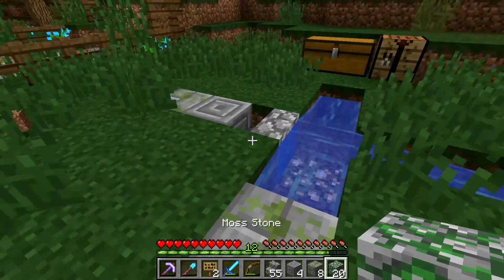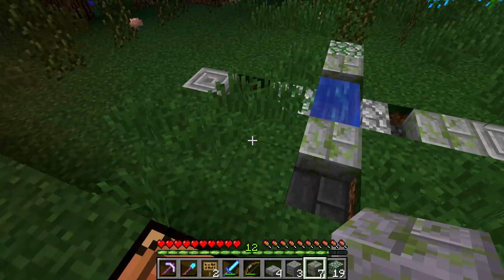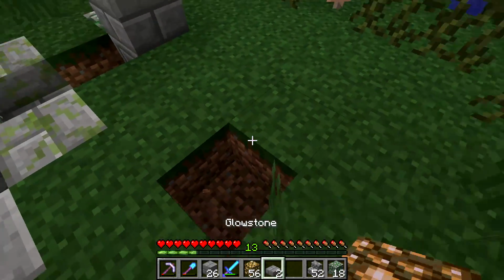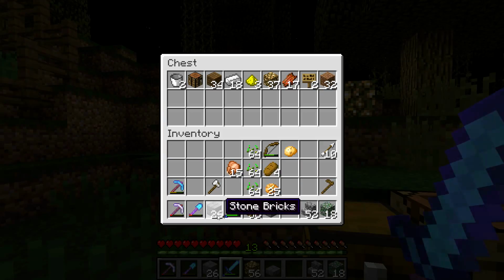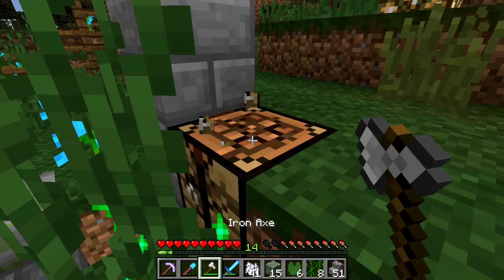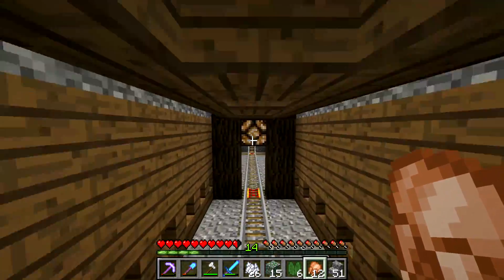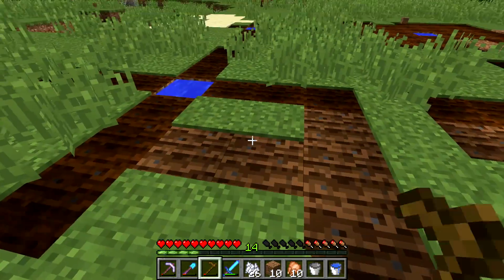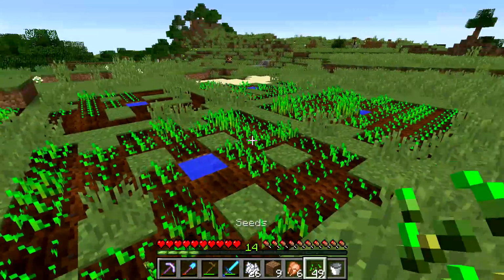Minecraft Survival SMP | Kingdomcraft [S1E06 - Solo] || Ancient Ruins And Wheat Fields!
ReNDoG works on a mystical swamp Ruin and a wheat field!

RENDOG'S YOUTUBE CREATOR STUDIO:

Hardware:

4TB Harddrive (Storage + Applications)
2TB Harddrive (Windows installation)
16GB RAM

Software:

OS: Windows 10 64bit
Video recording: Dxtory, Nvidia Shadowplay
Audo recording: Audacity
Editing: Sony Vegas Pro 13
Design: Adobe Photoshop 64bit